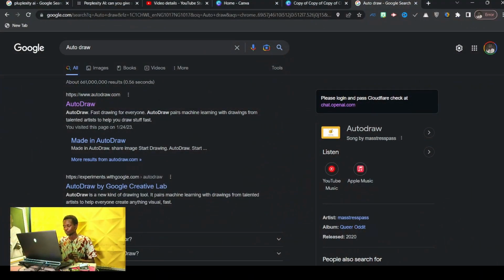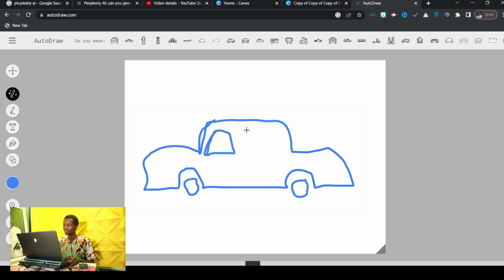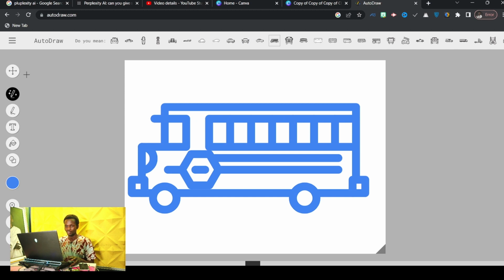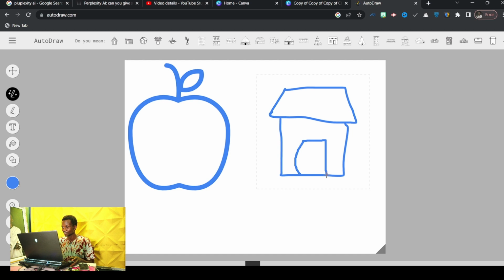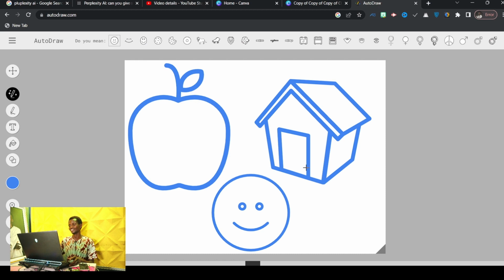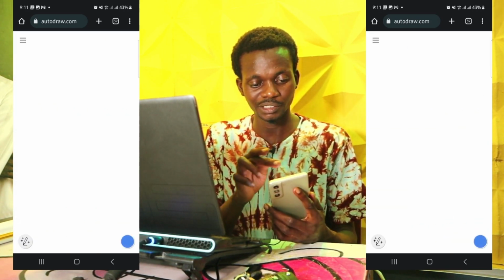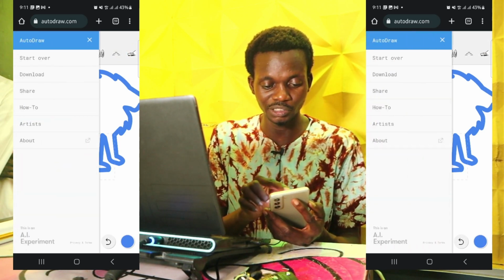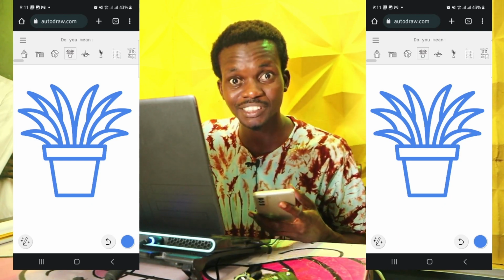AutoDraw - A.I. Experiment Tutorial